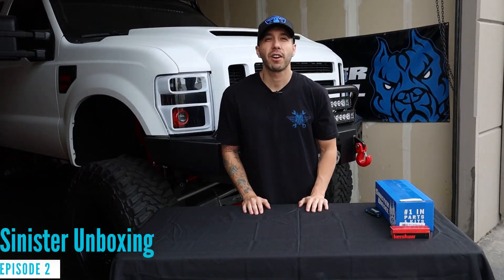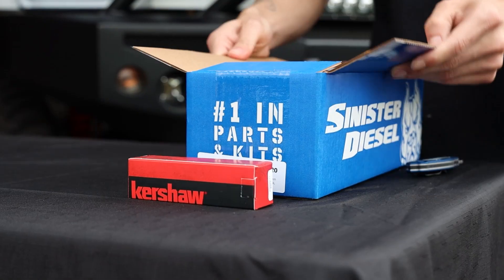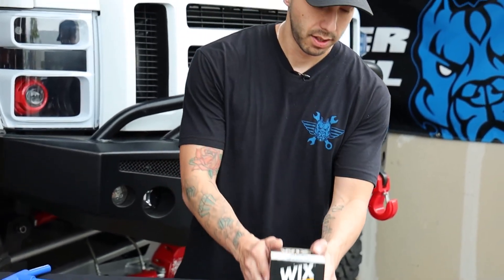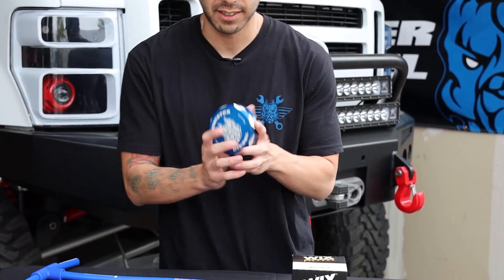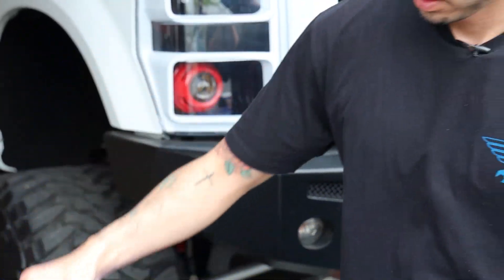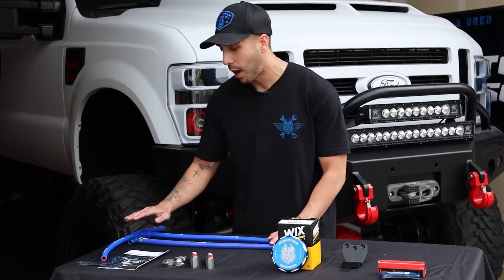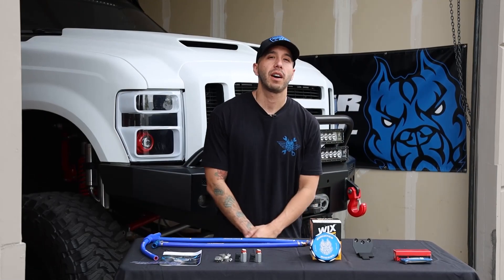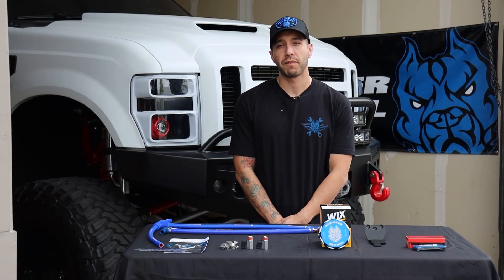Sinister Diesel Unboxing: Ford 6.0 Powerstroke Coolant Filtration Kit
Today we unbox our freshly updated Coolant Filtration System for the 6.0 Ford Powerstroke. Stop clogging oil coolers and EGR coolers. Let your cooling system do what it is meant to do by helping get rid of casting sands, rust, metal shavings and mineral deposits floating around in your coolant.